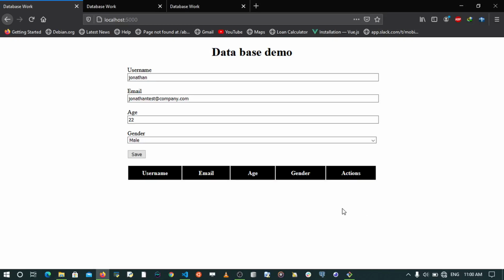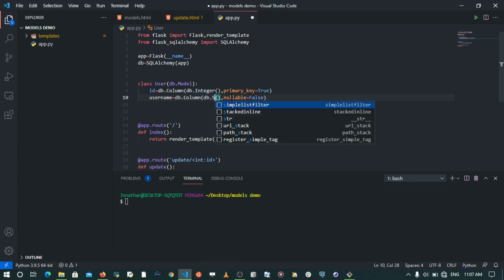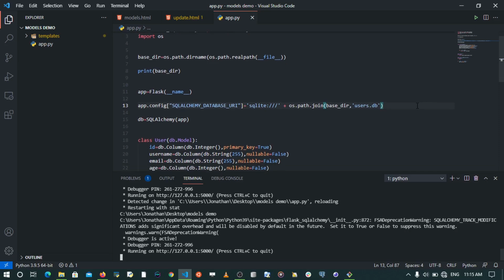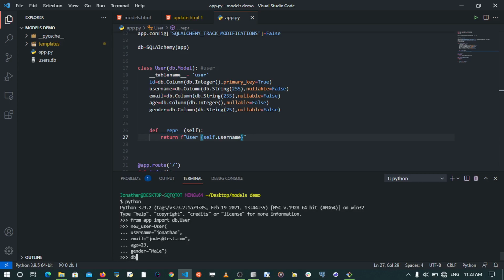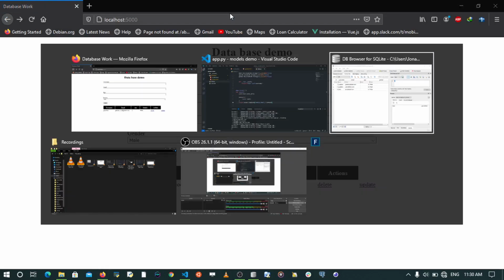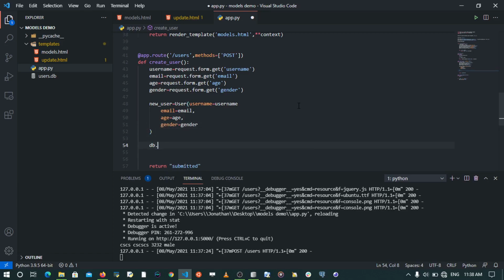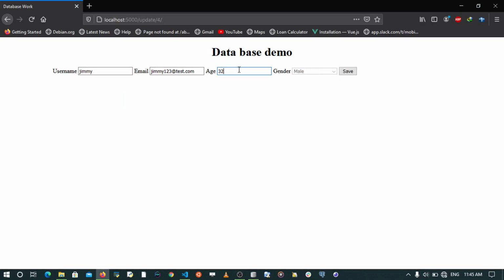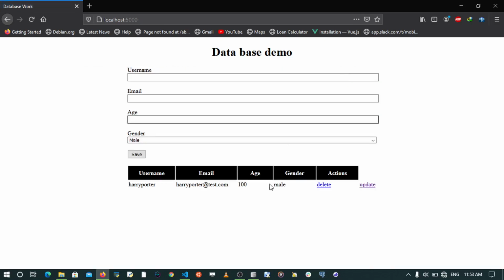Learn Flask from scratch 7 - Connecting and Working with Databases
In this video, I teach how we use Flask with databases. I introduce the concept of object relational mapping and the Flask-SQLAlchemy extension. We create a simple user list application helps use to create, read, update ad delete user data in an SQLite database.